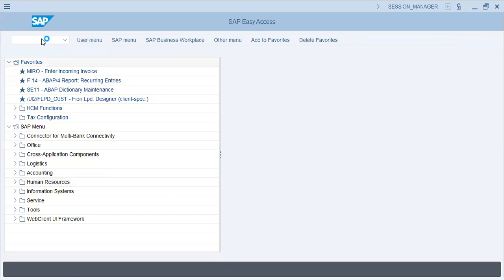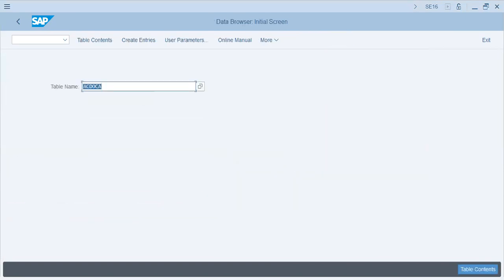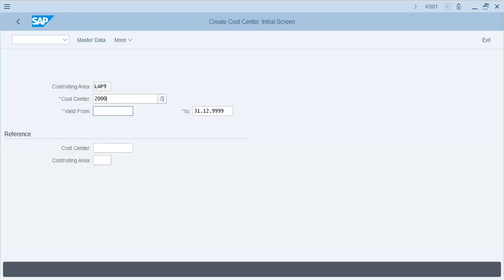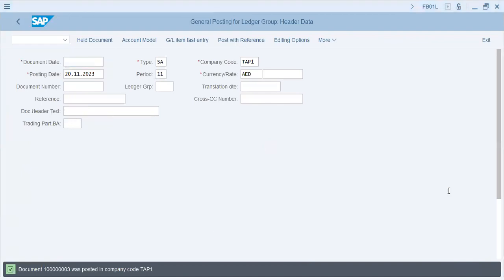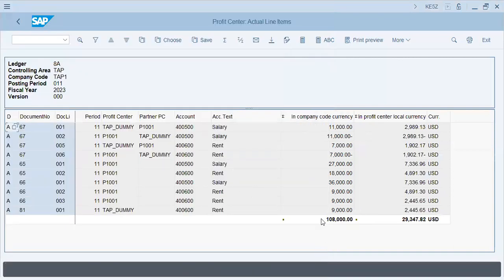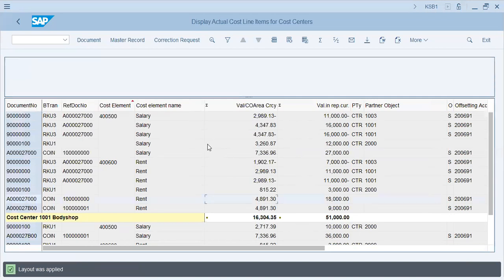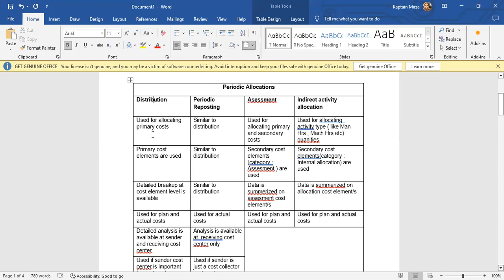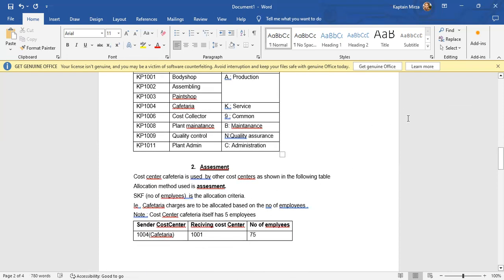SAP Controlling - Center Creation, Distribution, Allocation, and Assessment - Part 1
Dive into the intricate world of SAP Controlling and Product Costing with this comprehensive tutorial. Learn how to create cost centers efficiently and master the art of cost center distribution, allocation, and assessment. Whether you're a beginner or aiming to refine your SAP skills, this step-by-step guide will empower you to optimize cost structures within your organization. Follow along to gain practical insights and elevate your SAP Controlling and Product Costing proficiency.

SAP Controlling
SAP Product Costing
Cost Center Creation
Cost Center Distribution
Cost Center Allocation
Cost Center Assessment
SAP CO Tutorial
SAP FICO
SAP CO Configuration
Product Costing in SAP
SAP Cost Center Accounting
SAP Training
SAP Finance
SAP ERP
SAP Implementation